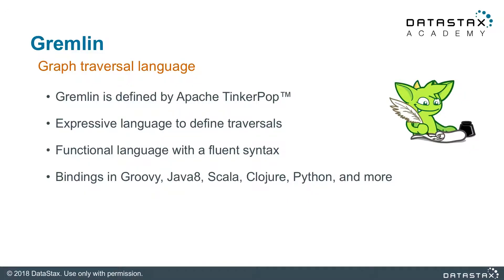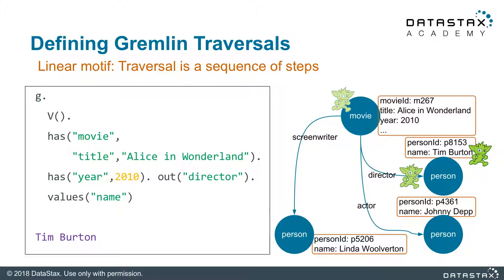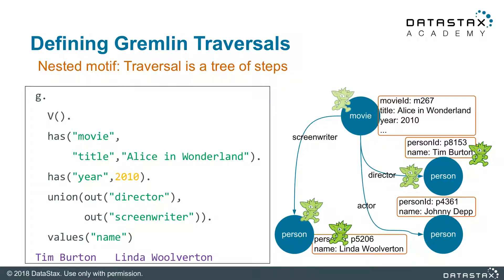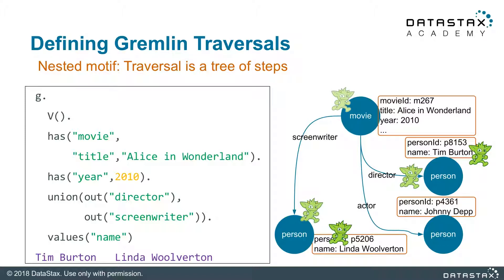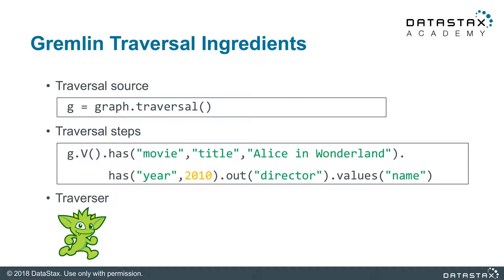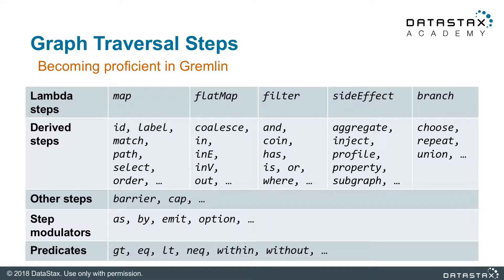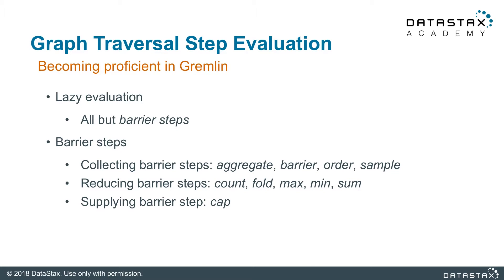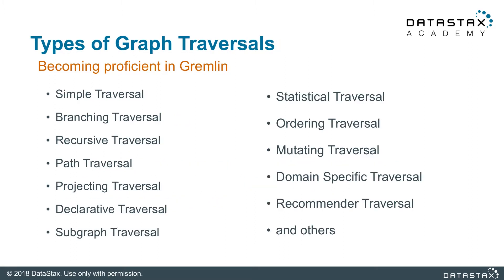DS330.17 Gremlin Language Introduction | DataStax Enterprise 6 Graph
DS330.17 Gremlin Language Introduction
Gremlin is a graph traversal language, defined by the Apache Tinkerpop Project. It is the language used in DataStax Enterprise Graph, and in many other graph databases. In this unit, we will introduce you to Gremlin.